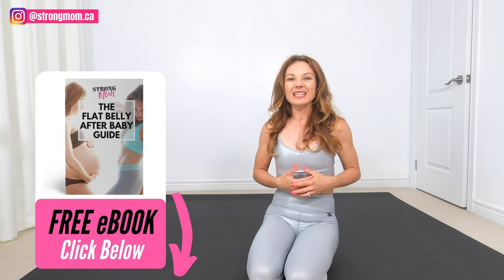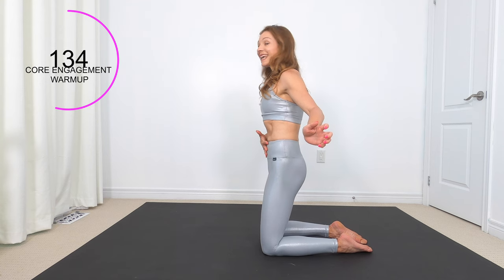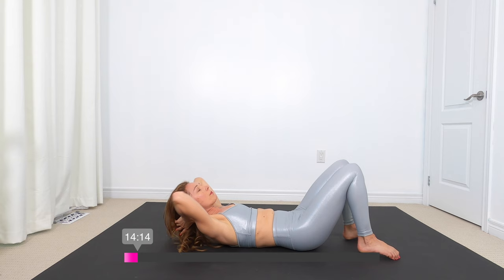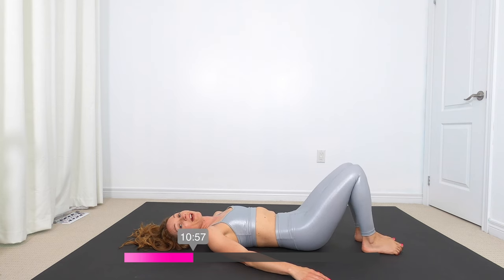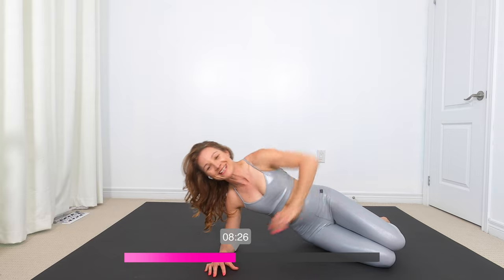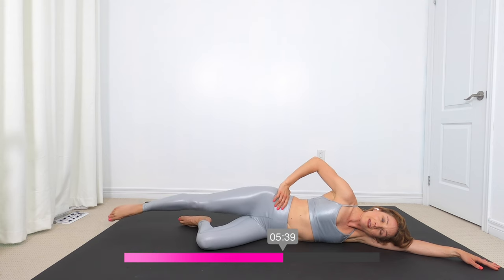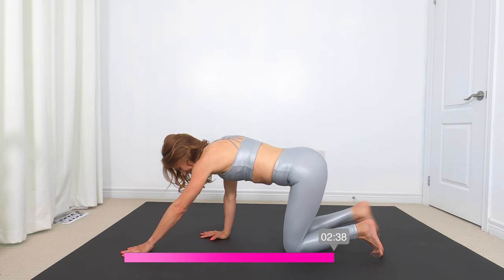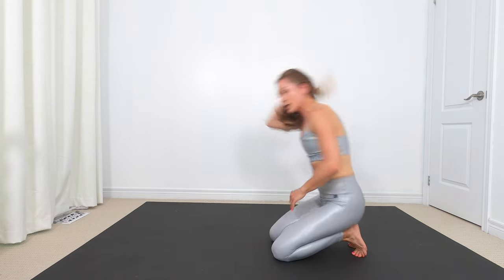Post Pregnancy Pilates Exercises | POSTPARTUM PILATES (After C-Section & Diastasis Recti Safe)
Post Pregnancy Pilates Exercises | POSTPARTUM PILATES  (After C-Section & Diastasis Recti Safe) // In today’s postnatal pilates workout we’re going to focus on creating a strong core after having baby. These post pregnancy pilates exercises are safe for after c section and for moms with diastasis recti as we will be focusing on engaging our deepest core muscles, which not only make us stronger but are the same postpartum exercises that help to heal diastasis recti as well as reduce mummy tummy.

Strong Mom: The Destination for Fitness & Nutrition for Prenatal & Postnatal Moms

To join the 'Strong Mom' eNewsletter and get the FREE 'Flat Belly After Baby' eBook, go